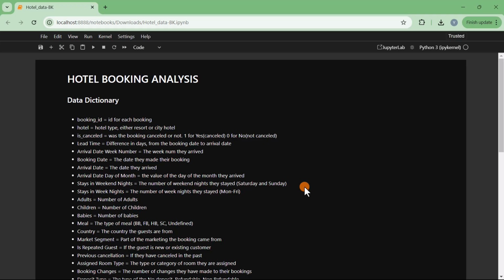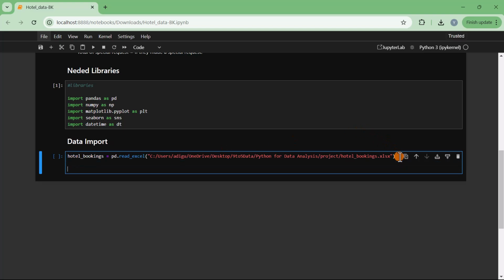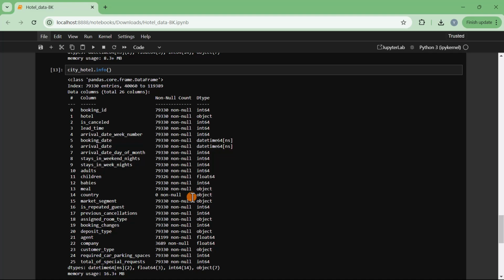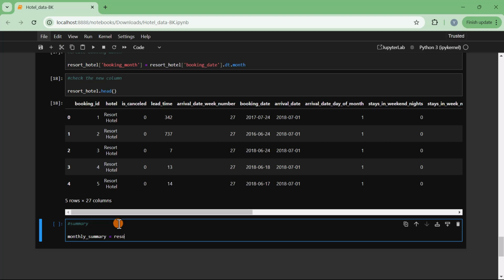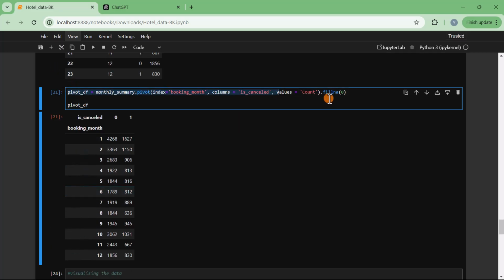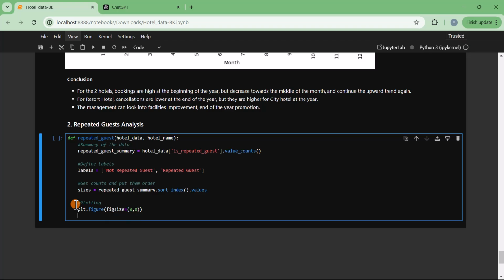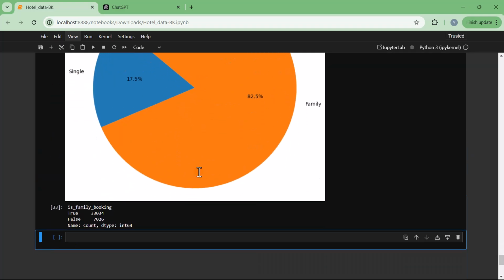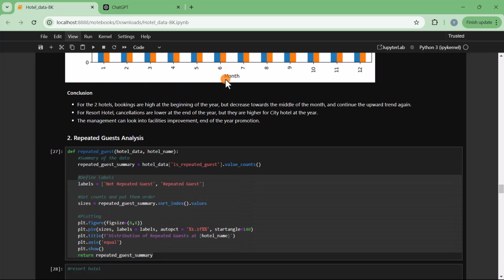Python for Data Analysis: Hotel Booking Trends, Cancellations & Guest Insights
Unlock hotel booking data insights with Python! In this comprehensive video, we’ll take you through the entire process of analyzing hotel booking trends, monthly cancellations, guest demographics, and more, all using Python’s powerful data analysis tools. From understanding which months have the highest cancellations to exploring patterns in repeated vs. new guests and identifying the countries where most guests come from, this video will guide you in transforming raw hotel data into actionable insights.

In addition to the data insights, we’ll explore the data life cycle—a structured approach for managing data projects, from data collection to insight generation. Starting with gathering raw hotel booking data, we’ll move through data cleaning, exploration, visualization, and analysis, demonstrating how each stage informs and enriches our understanding of the trends. You'll learn how hotels can use these insights to improve marketing strategies, enhance guest satisfaction, and boost loyalty programs.

Throughout the video, you’ll see practical applications of Python libraries like pandas and matplotlib, and understand how to apply data analytics methods to real-world datasets. If you're interested in hotel management, data-driven decision-making, or are a data analysis beginner looking to improve your Python skills, this video is for you!